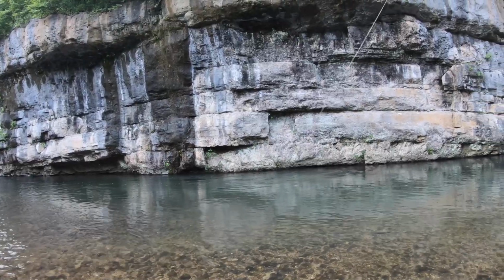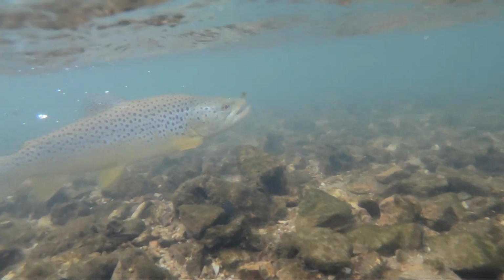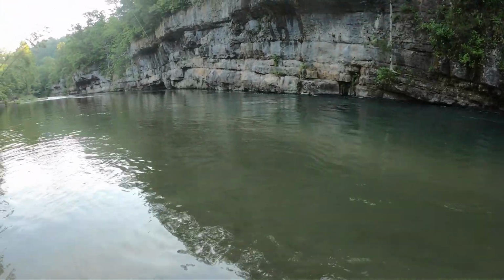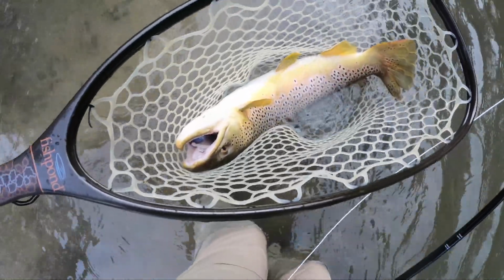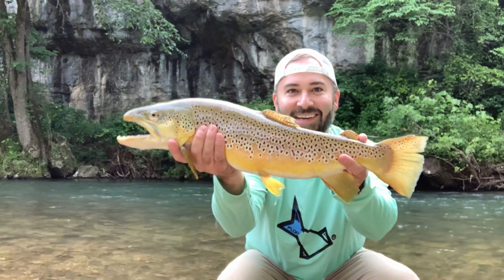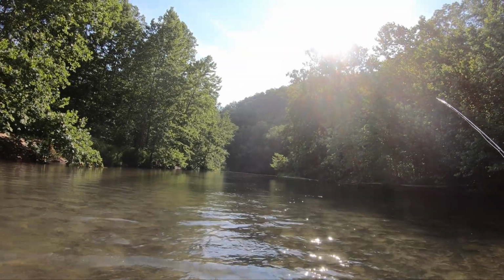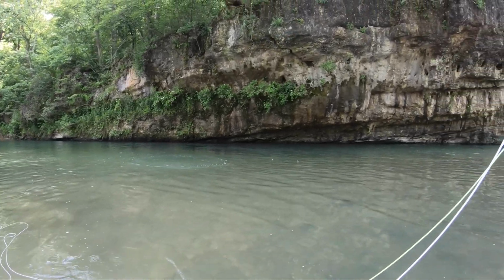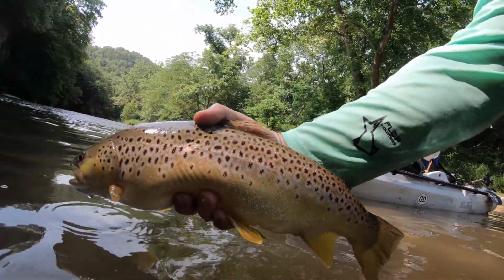Ozark Browns - Part Three “The Big One”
I hook up with a true Ozark hog in this episode, a new personal best for me!  I’m still speechless.